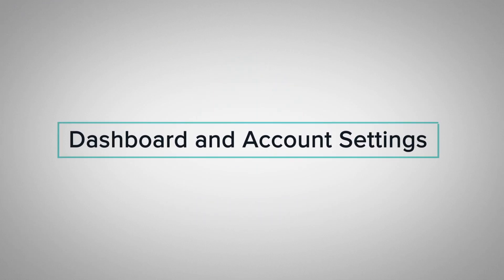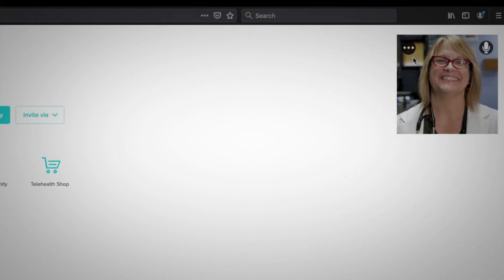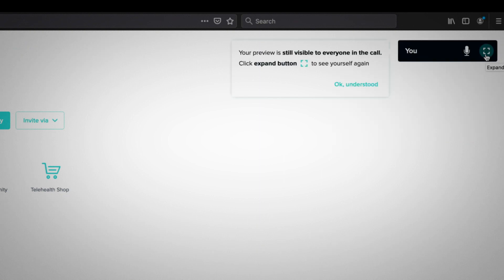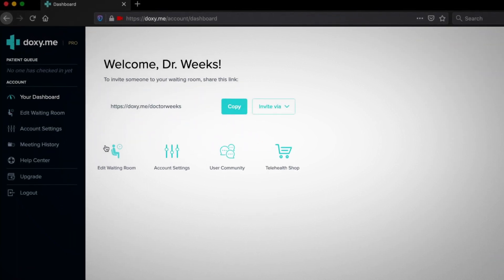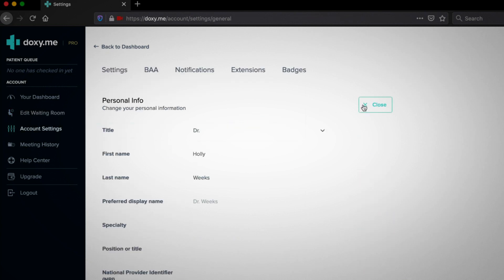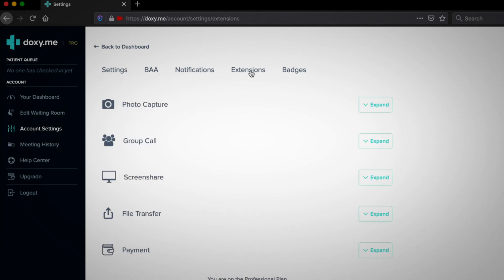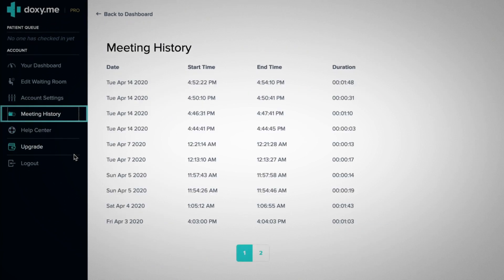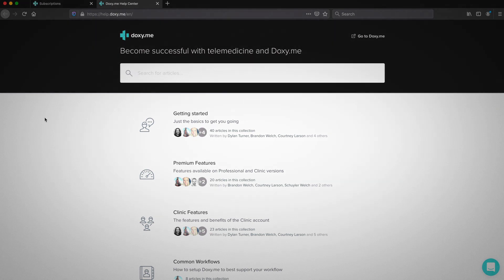Dashboard and Account Settings | Doxy.me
Need help navigating your doxy.me dashboard and customizing your settings? In this quick tutorial, we break down how to use your dashboard and edit your account settings.

TIMESTAMPS:
00:22 - Show/hide my preview
00:34 - Edit your waiting room
00:58 - Extensions
01:09 - Meeting History